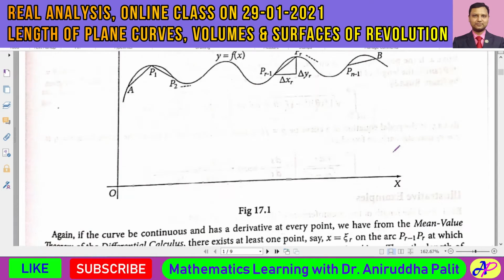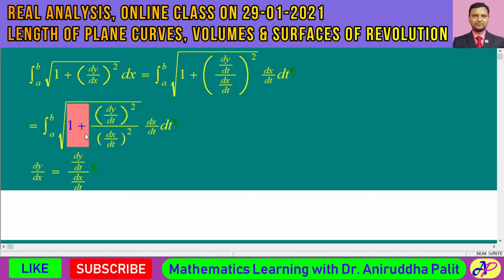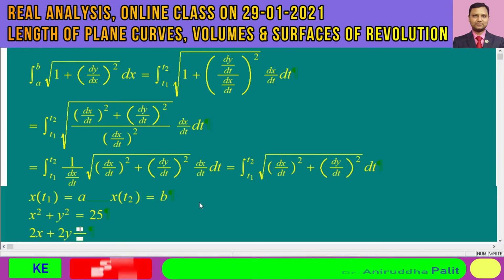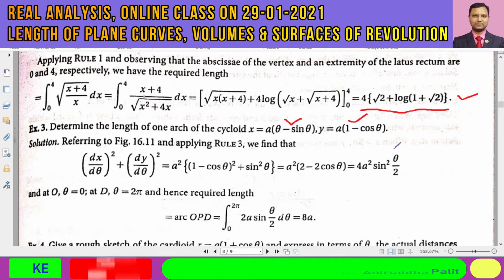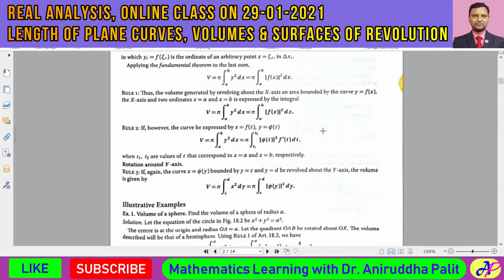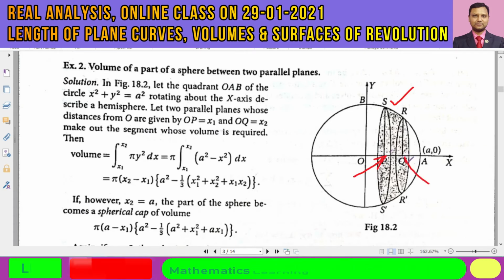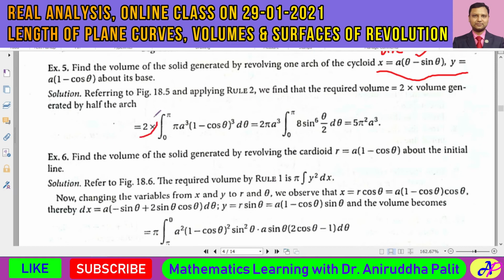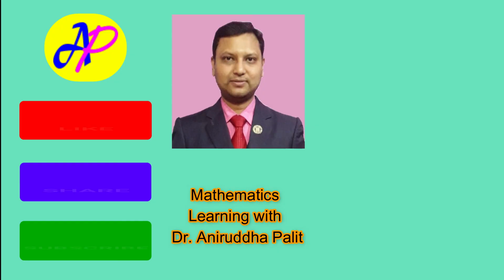Real Analysis - Length of Plane Curves, Volumes and Surfaces of revolution - Class on 29-01-2021